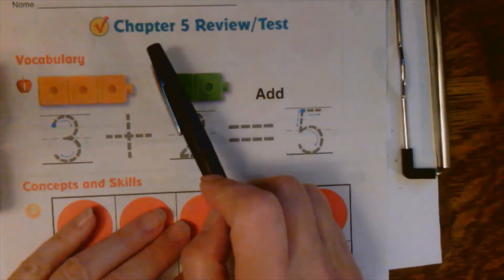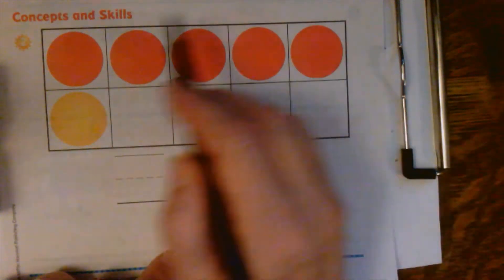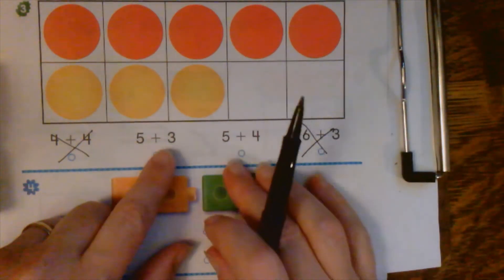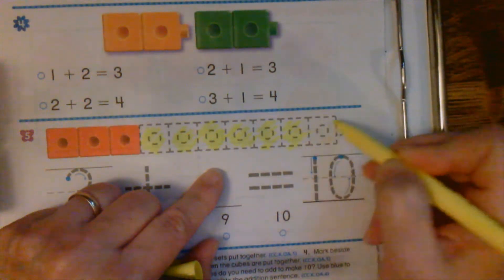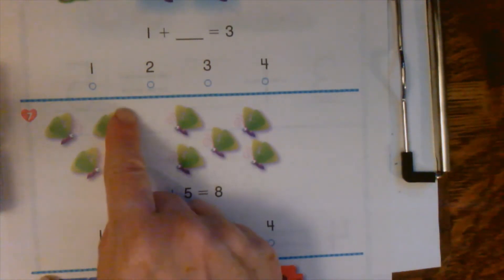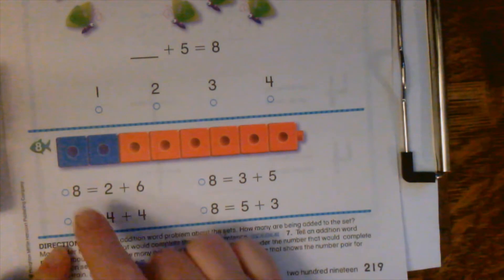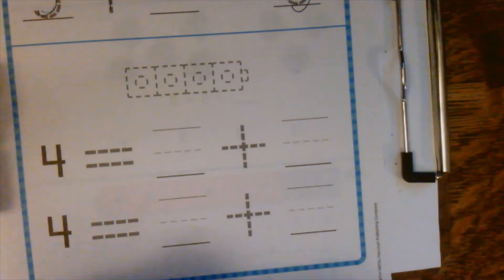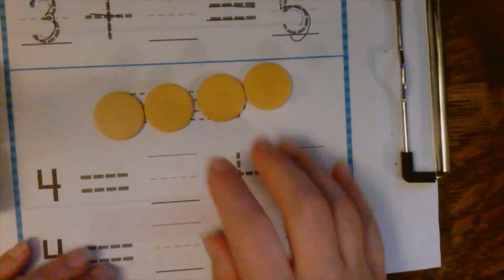Kindergarten Math Chapter 5 Test